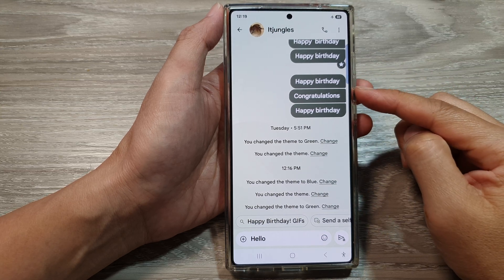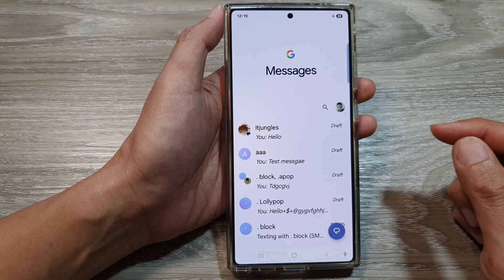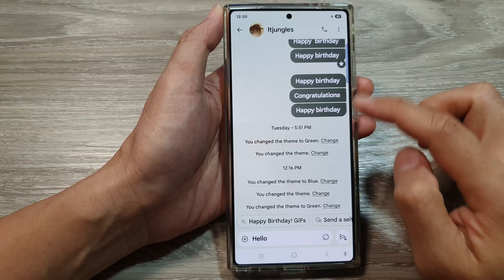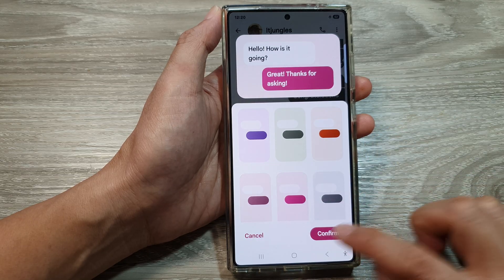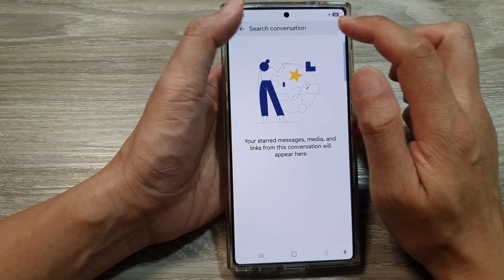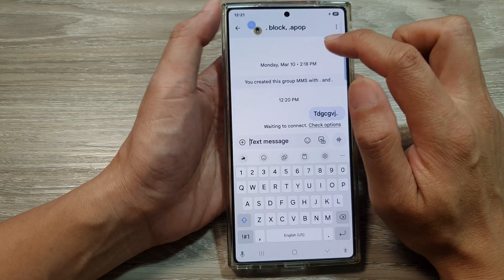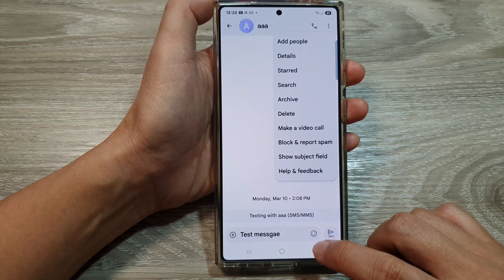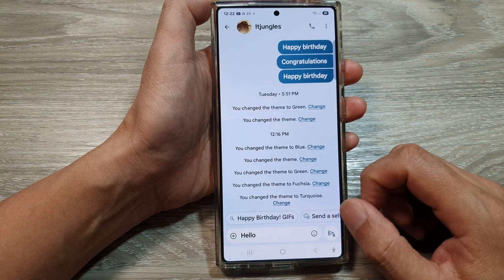🎨 Customize Your Text Message Colors on Samsung Galaxy S25/S25+/Ultra – Easy Guide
In this video, we’ll show you how to change the color for a text message conversation on your Samsung Galaxy S25, S25+, and Ultra. Customizing your chat colors can help you personalize your messaging experience, making it more visually appealing and easier to distinguish between conversations. Follow this step-by-step guide to adjust the text message bubble colors and give your chats a fresh new look.

This video also covers:
✅ How to customize text message themes on Samsung Galaxy S25
✅ Changing text bubble colors in Samsung Messages
✅ Personalizing chat backgrounds and appearance